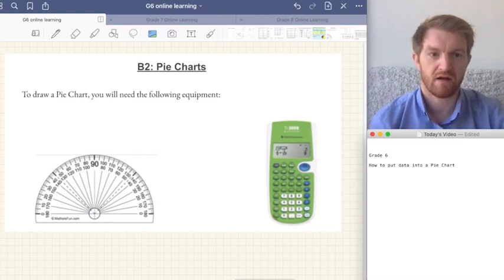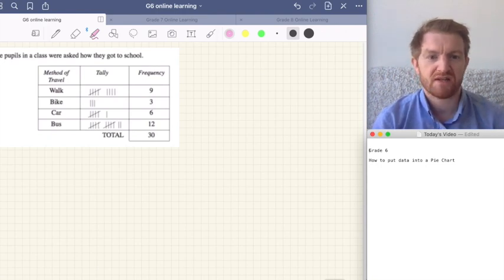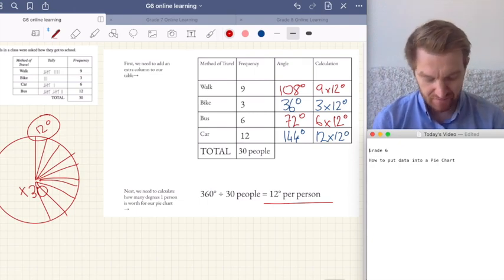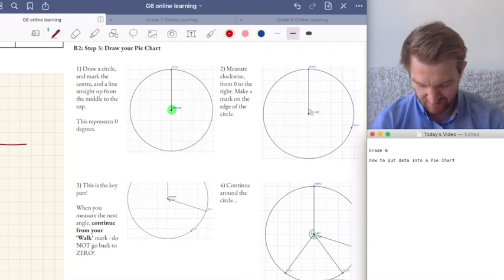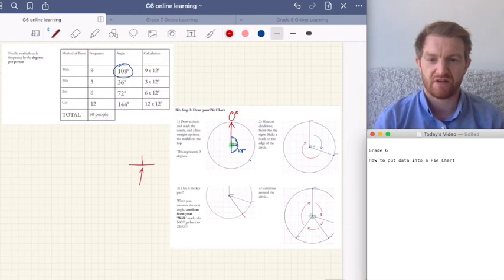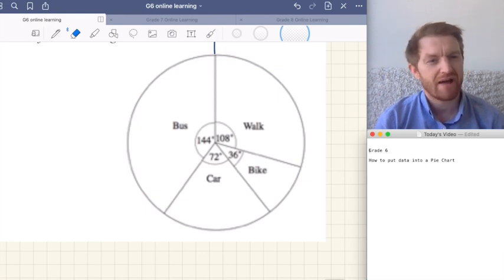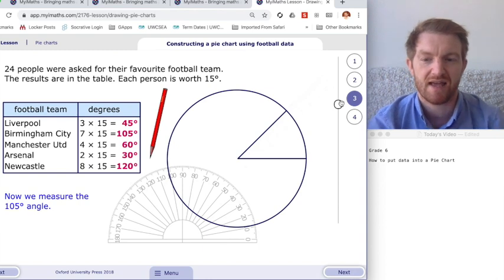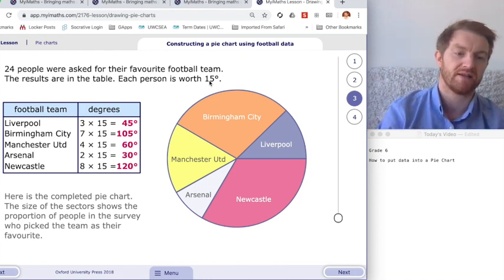Grade 6 - Drawing Pie Charts